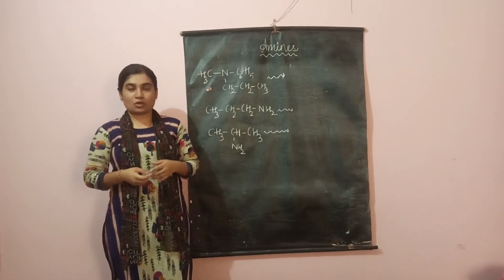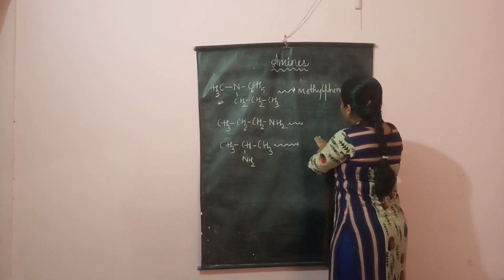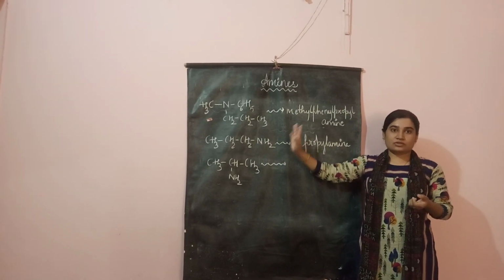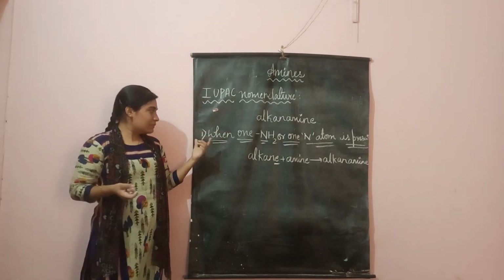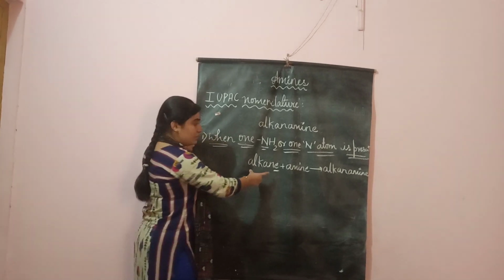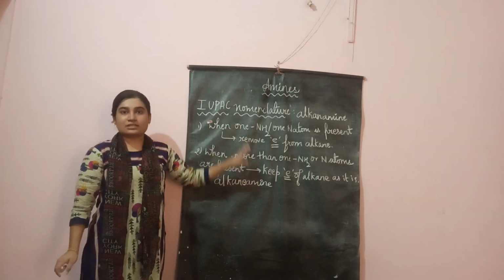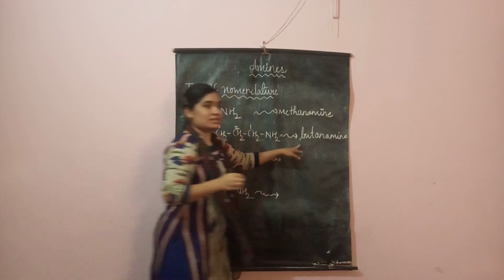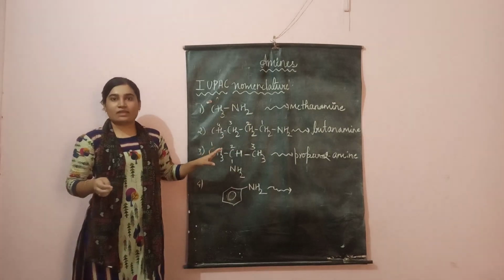Organic Chemistry :Amines part 2